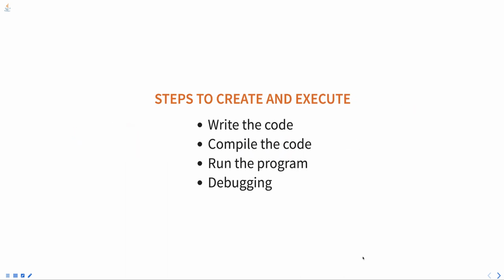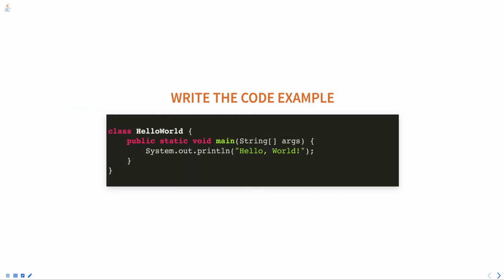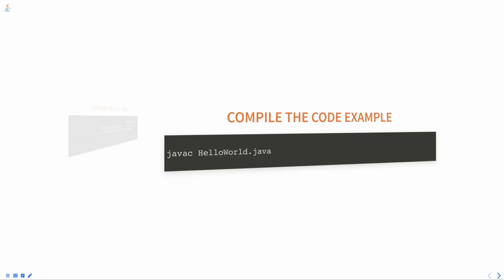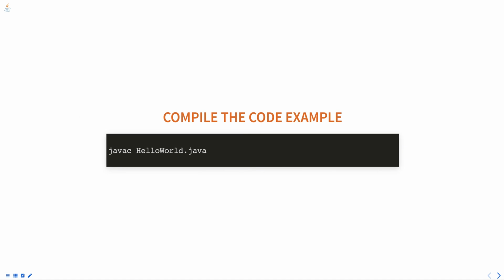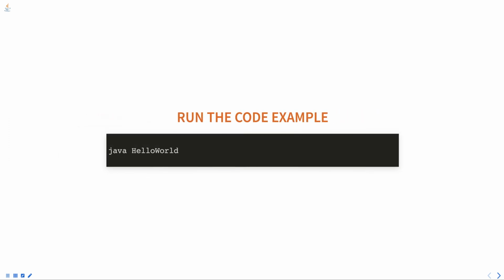Creation and Execution of Programs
Steps to create and Execute
* Write the code
* Compile the code
* Run the program
* Debugging

Java training
BSc in computer science - Programming in Java
Java tutorial